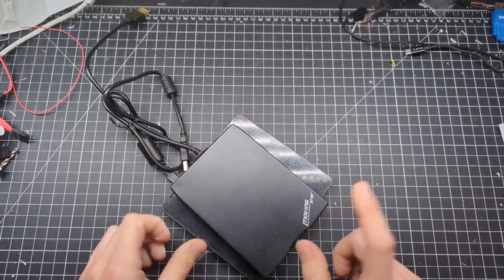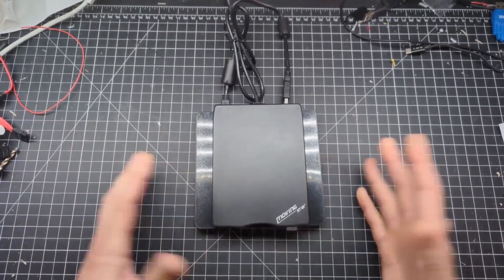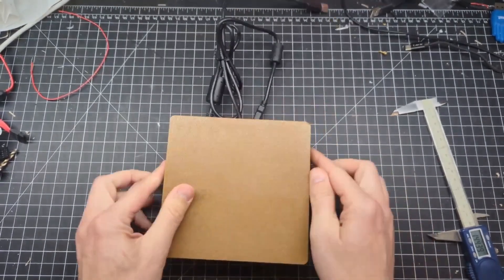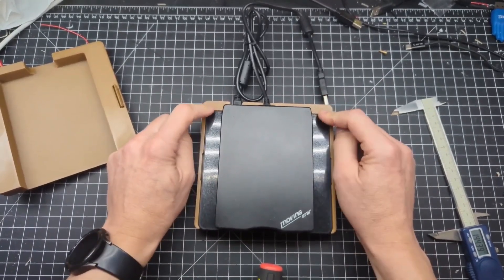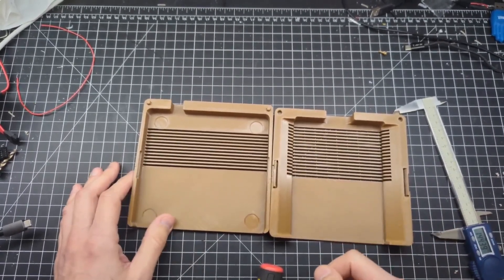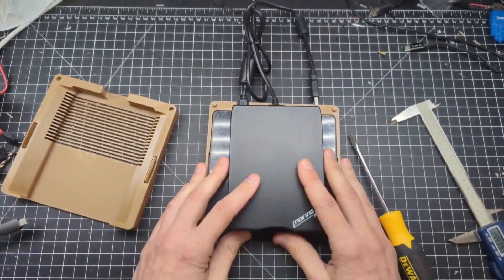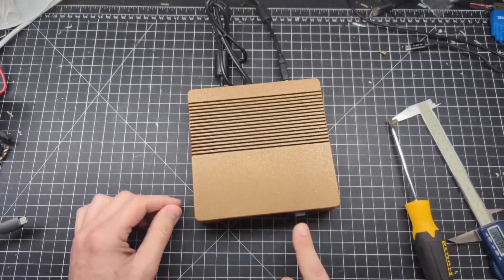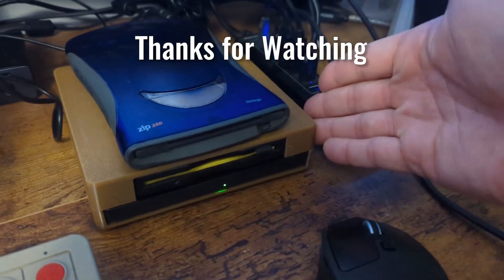Retro Inspired Optical Floppy Drive Case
I have a silly idea, I want to take these two, USB Powered, devices, a DVD/CD RW drive and this Floppy Drive, and combine them in a kind of retro inspired case. Is it a silly idea or worth my time?

Bottom line up front: Yes, yes indeed it was worth it, I like what it has done to tidy up my physical desktop and the CAD can be downloaded and printed for you if you wish.